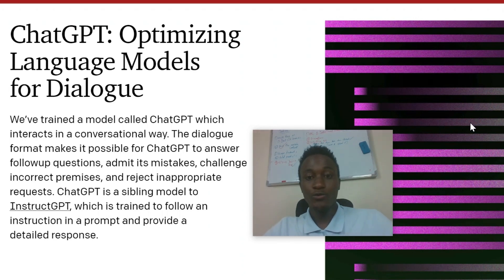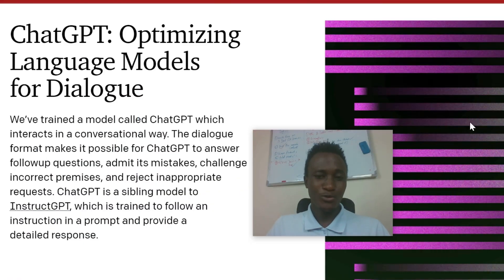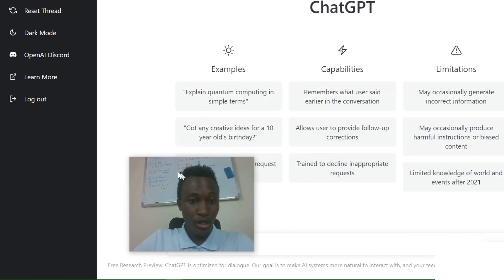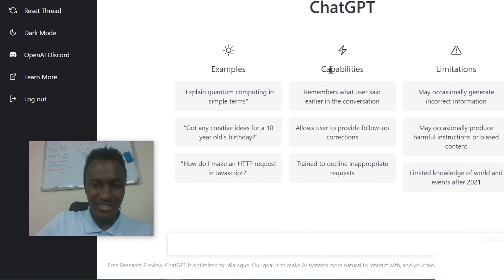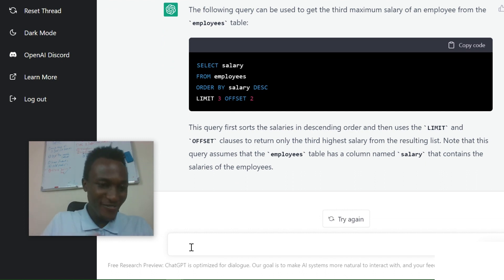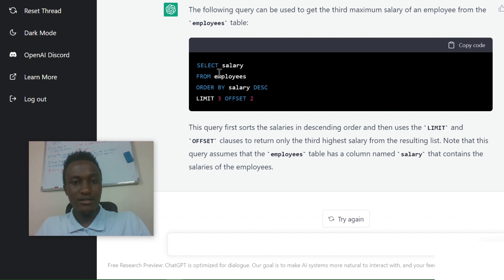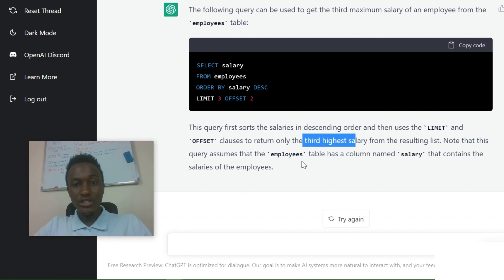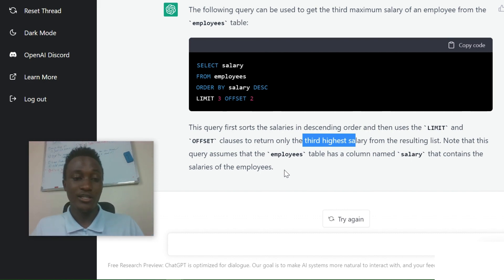chat GPT3 - How to use ChatGPT3 To pass any Interview - Mind Blowing!!!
ChatGPT just released from OpenAI.
today .

In this video we discuss how chat Gpt3 can help you pass your technology Interviews.
Use artificial intelligence to answer interview questions.
Interview,
chatgpt3,
chatgpt,
google is getting replaced,
articial intelligence,
conversational ai,
openai,
mindblowing AI,